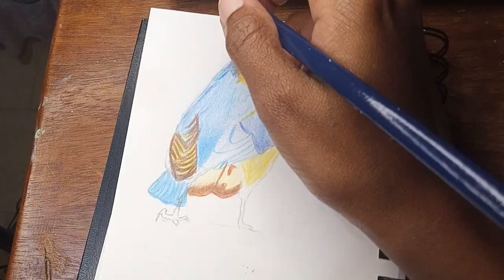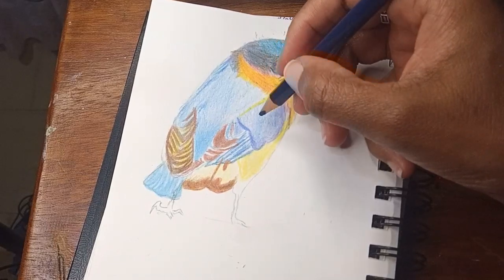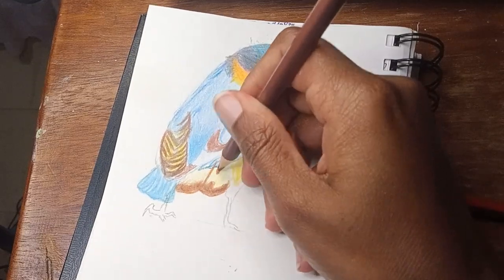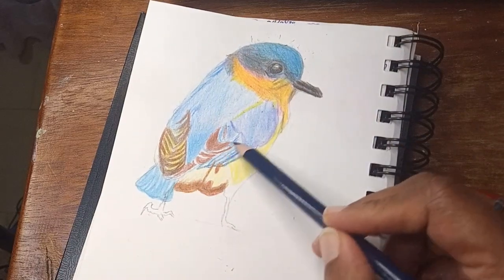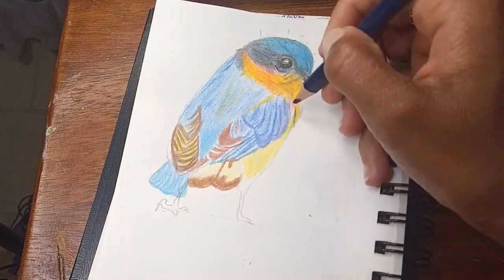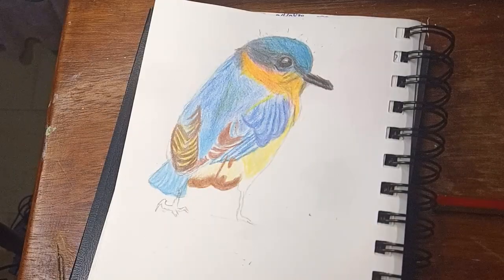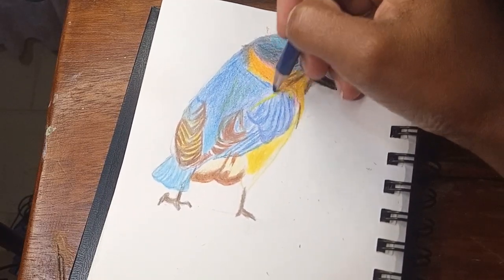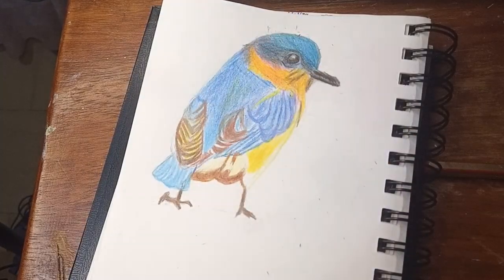Quick Tips for Sruggling Beginner Artists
As a beginner artist do you struggle to stay consistent, what to focus on and how to go about it? This video will be a great resource for you.